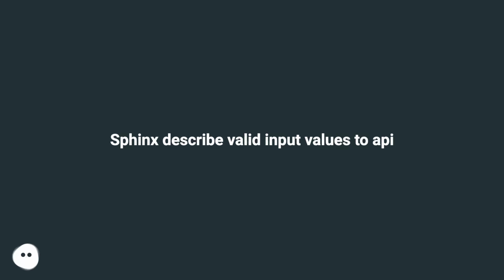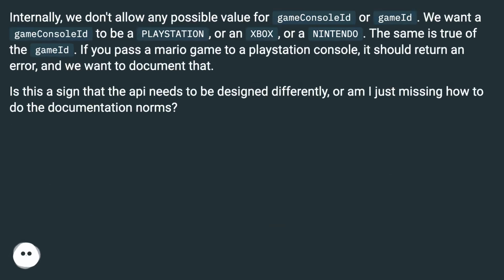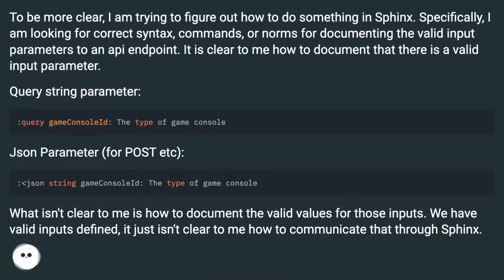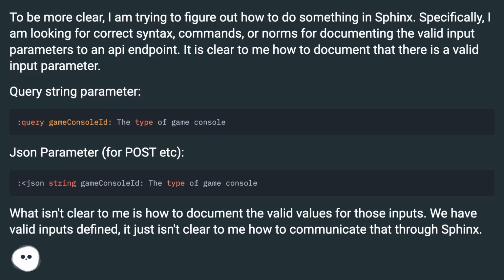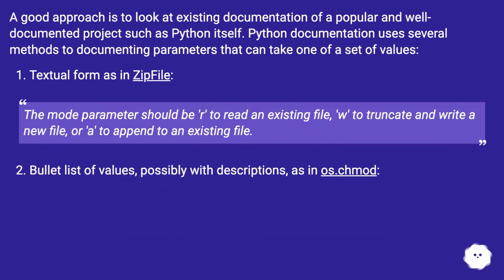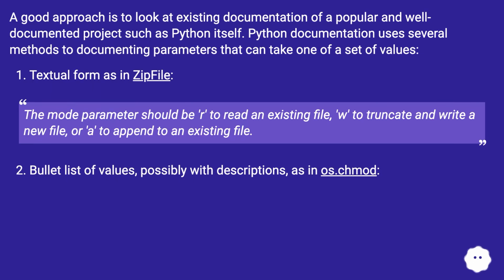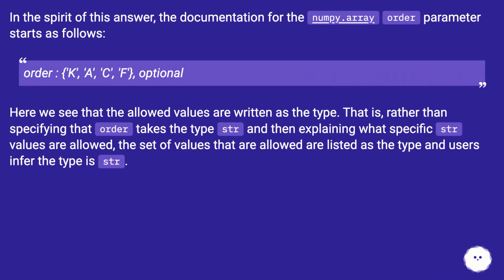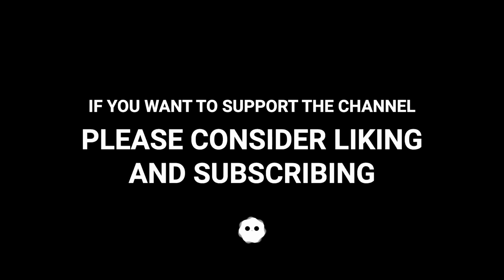Sphinx describe valid input values to api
Chapters
00:00 Sphinx Describe Valid Input Values To Api
01:55 Accepted Answer Score 3
03:21 Thank you